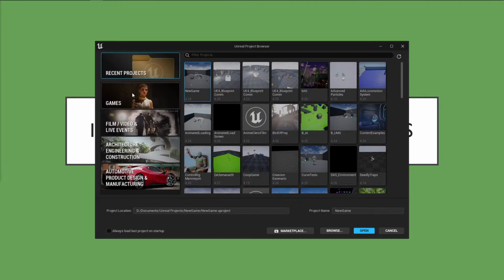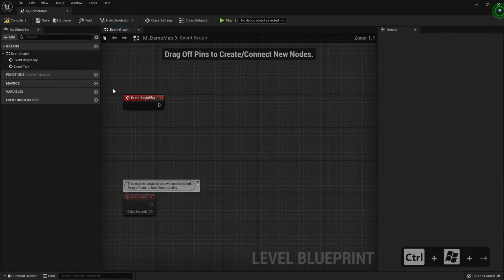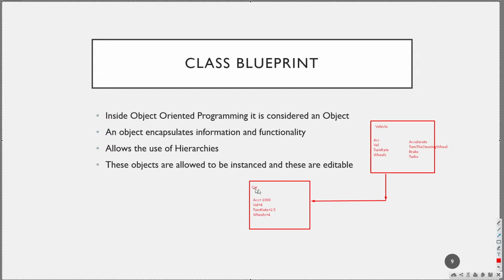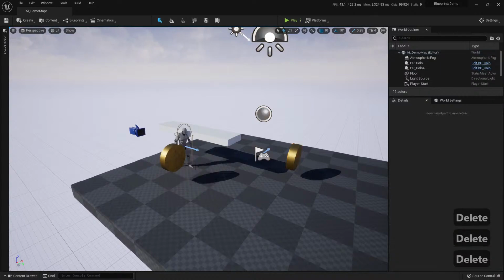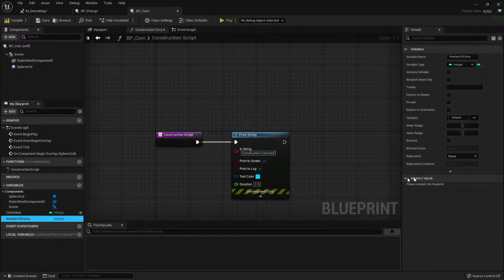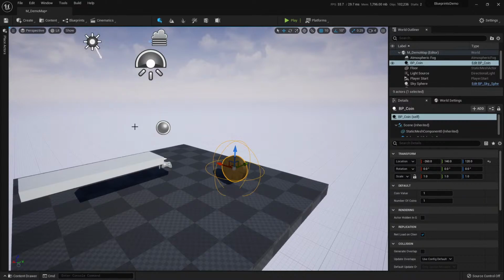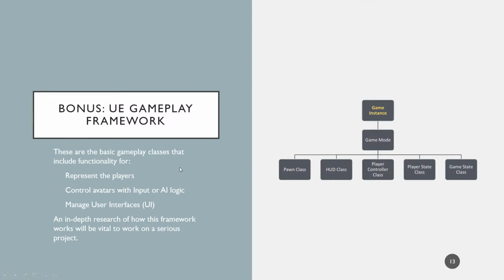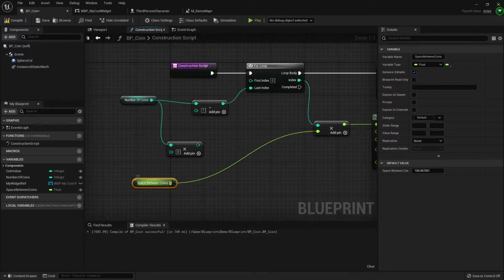Introduction to Blueprints in Unreal Engine 5 for Beginners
Want to learn Blueprints? In this class Ram, Authorized Unreal Engine Instructor, will go through Blueprint fundamentals in Unreal Engine 5. Questions?

Need some help?

Are you creating an RPG game?

Timestamps:
00:00 Start
06:34 Blueprints
08:44 How to use Blueprints
12:46 When to use a Level Blueprint or a Class Blueprint
15:17 Level Blueprint demo
36:51 Class Blueprint theory
43:07 Class Blueprint demo
1:16:49 Construction Script theory
1:19:35 Construction Script demo
1:24:04 Mao bringing bad luck
1:26:28 Question about widgets
1:28:28 THE PC CRASHED AAAAAAAA
1:28:57 Opening everything again
1:35:54 Answering the question about widgets
1:49:36 Construction Script demo again (Post-Crash edition)
2:00:27 Bonus: Quick overview of the gameplay framework
2:05:00 Q&A and Final words unrealengine gamedev ue5